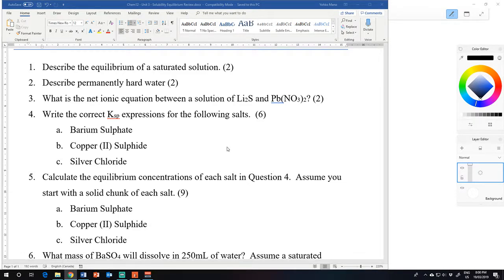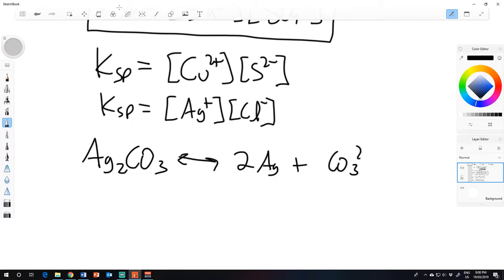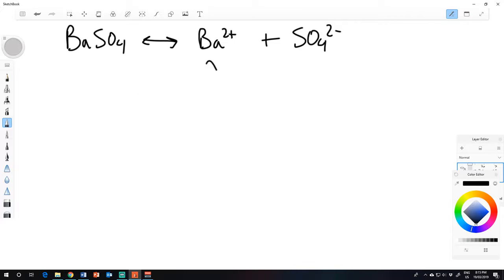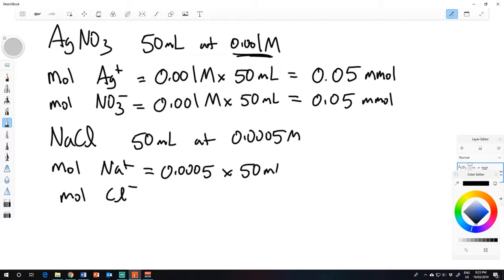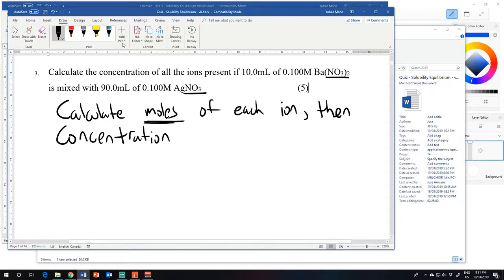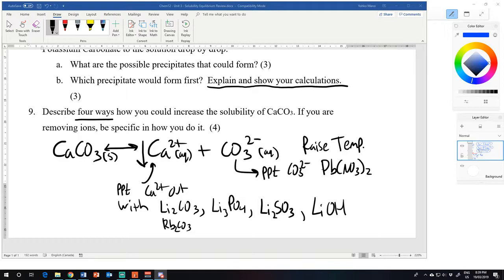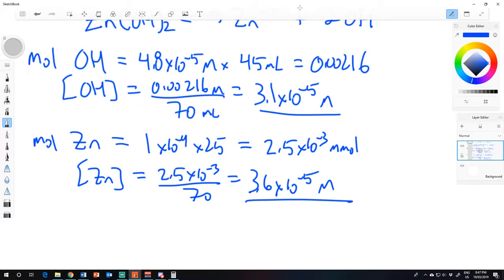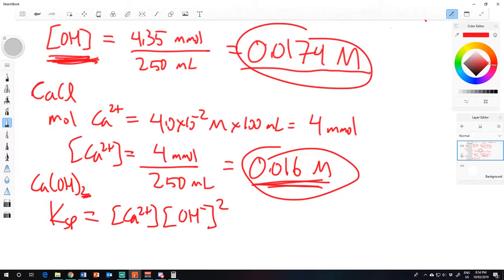Mr. Arocena Goes Over his Solubility Equilibrium Review!